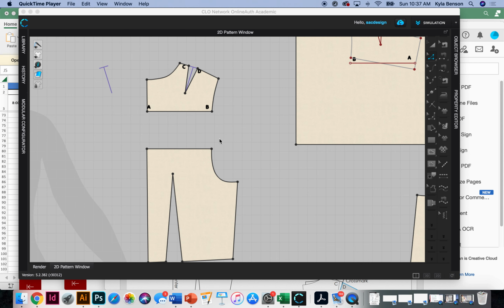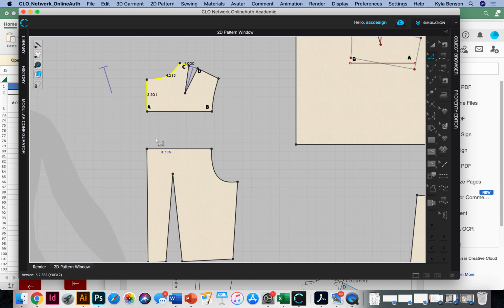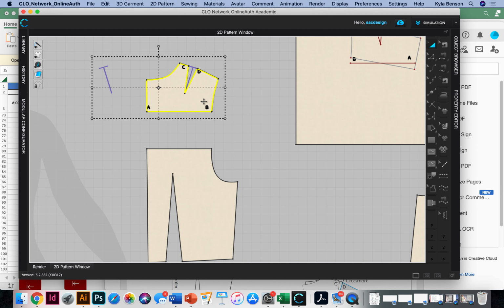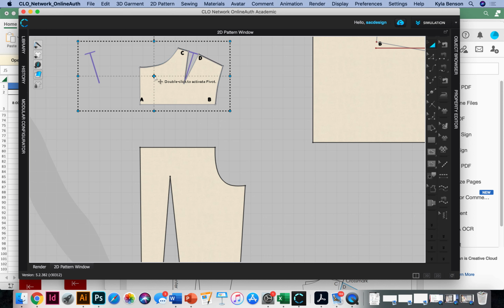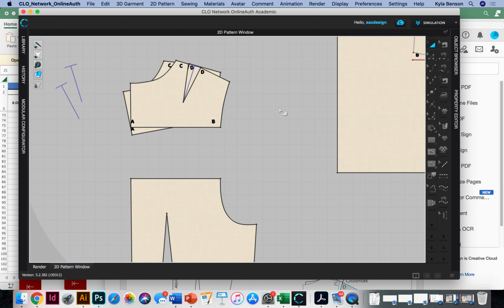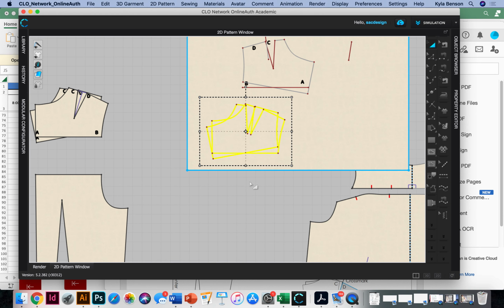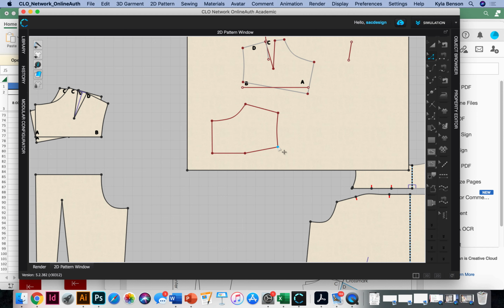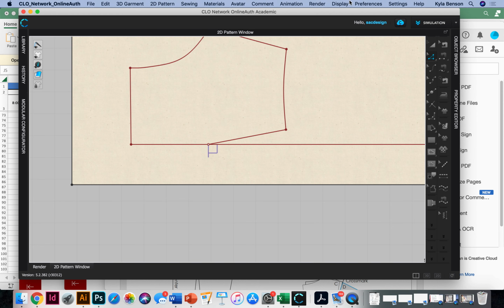Adding a Back Yoke and Moving the Shoulder Dart via the Pivotal Transfer Method- Part 1